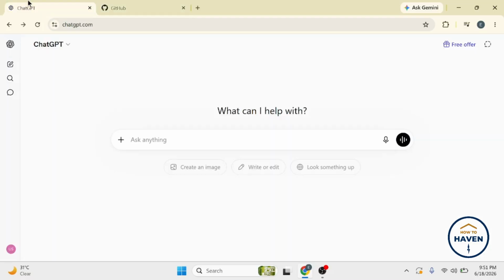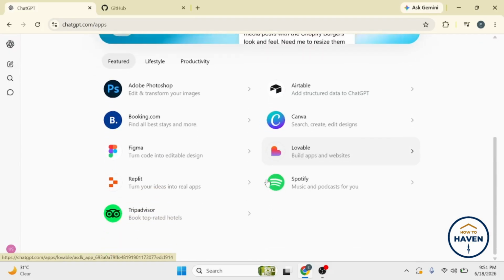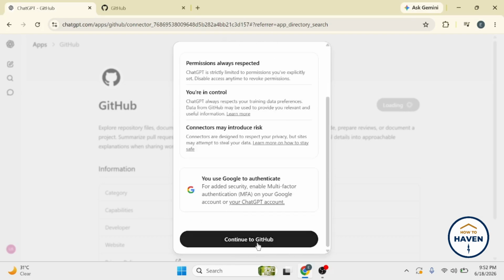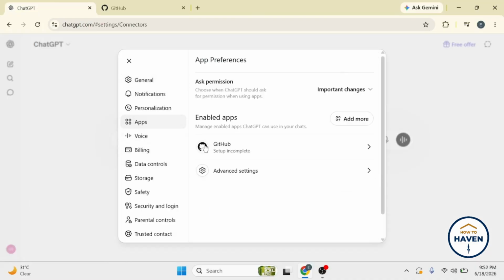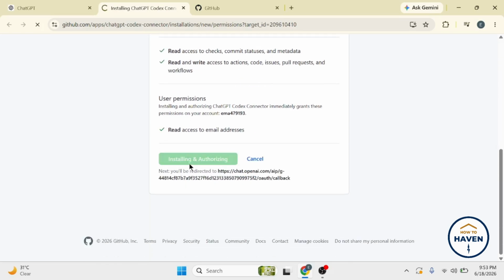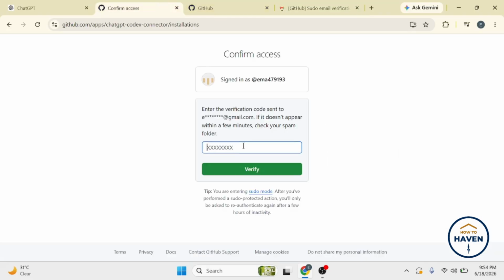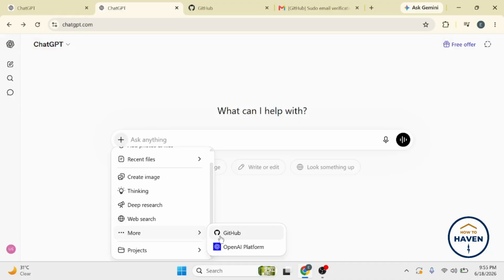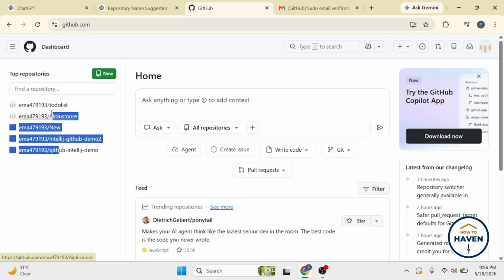How to Connect GitHub To ChatGPT In 2026 | EASY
Learn how to connect GitHub to ChatGPT step by step. This tutorial shows you where to click, how to authorize GitHub access, and how to start using your repositories with ChatGPT.